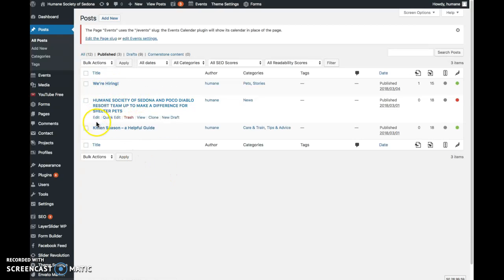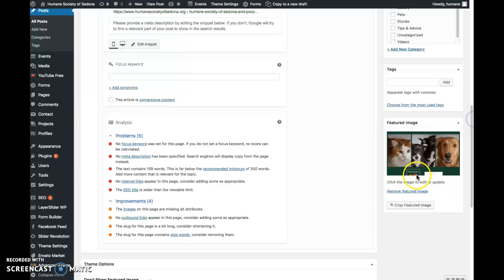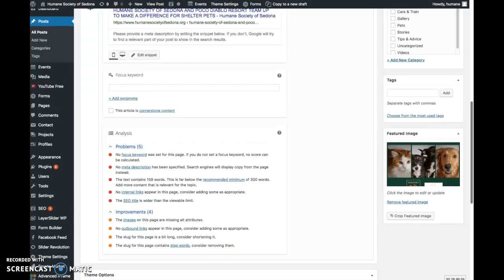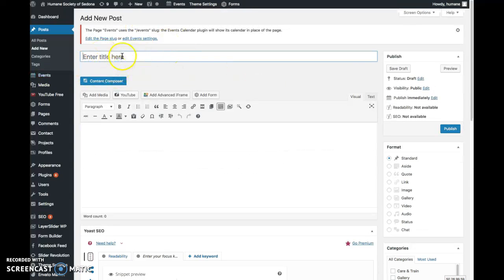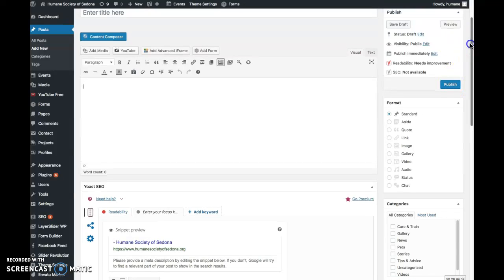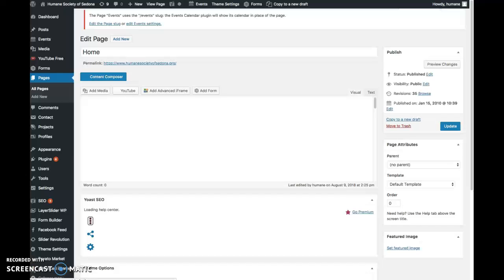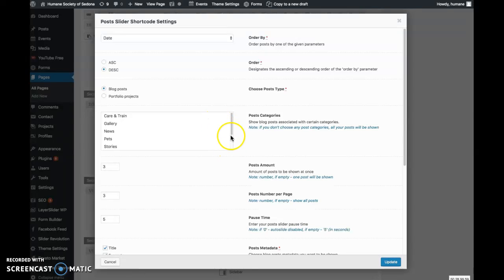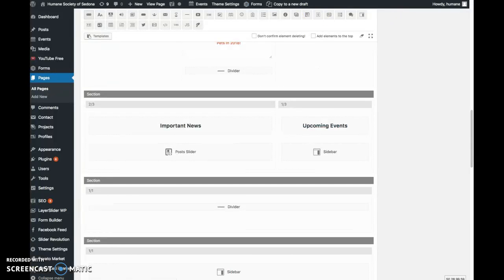HumaneSocietyofSociety.org - News Post Tutorial